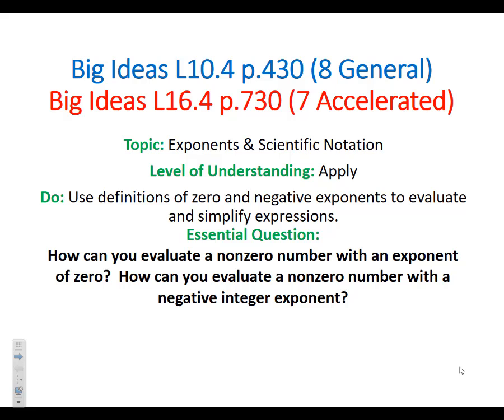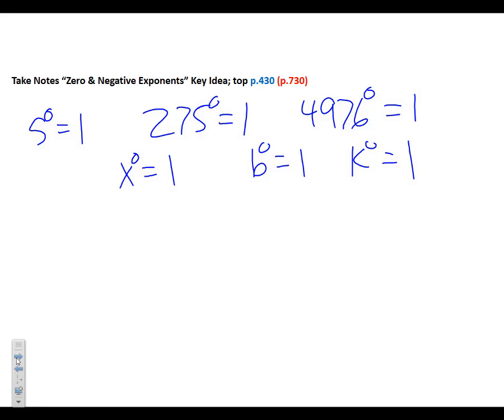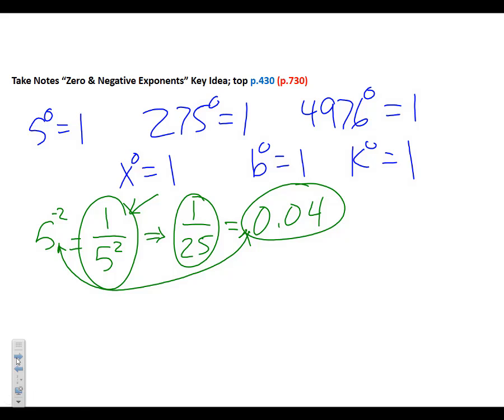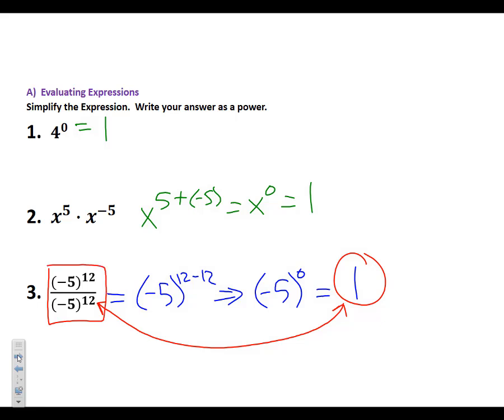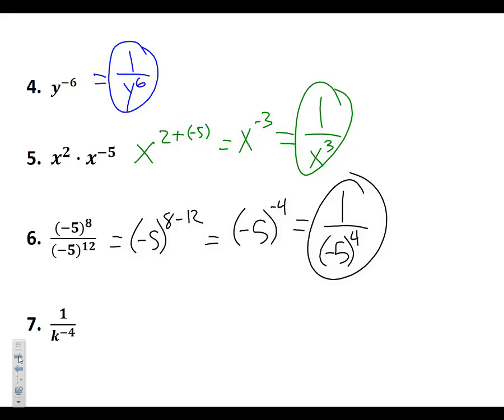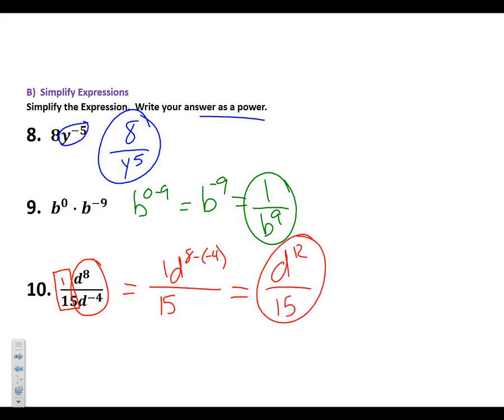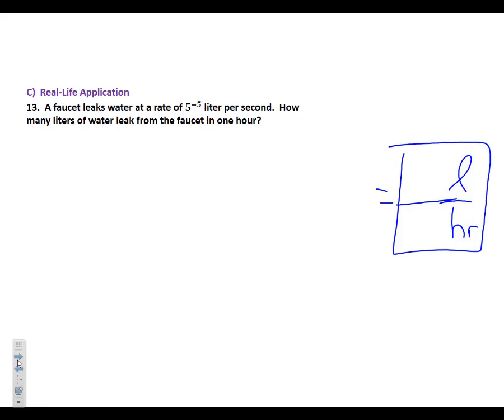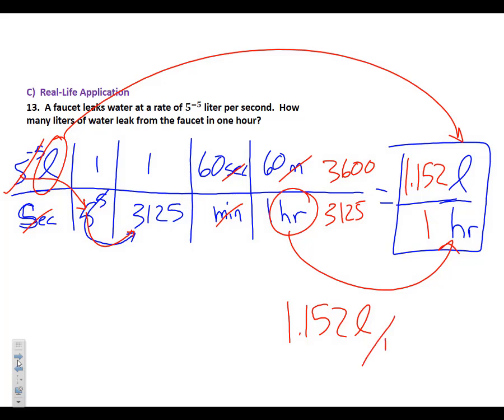L16 4 Zero and Negative Exponents 1of1